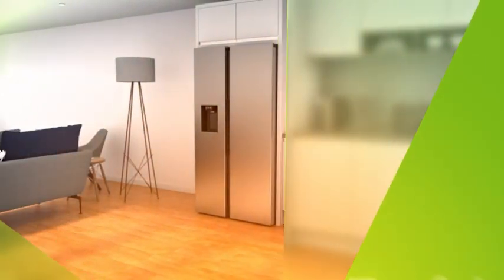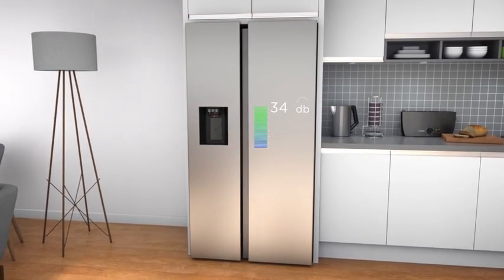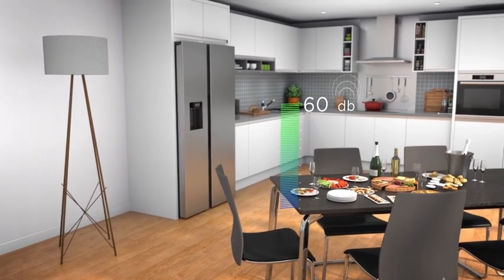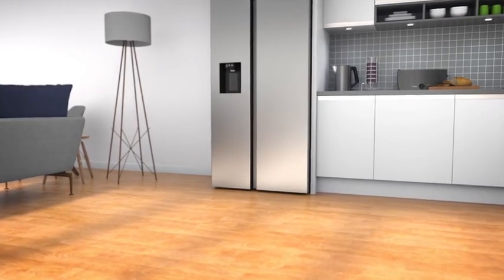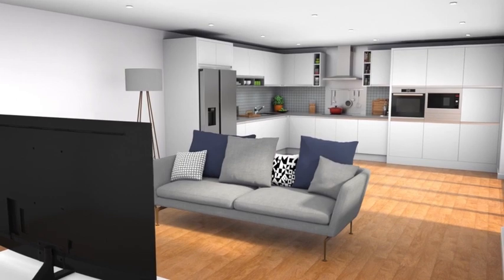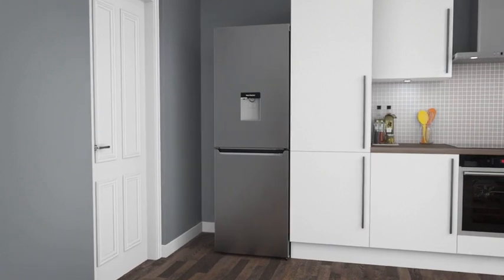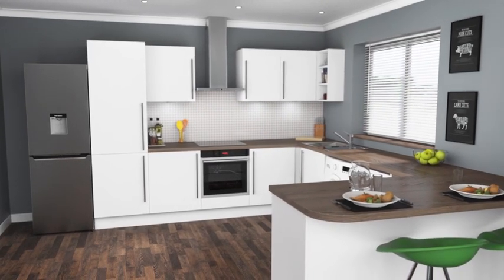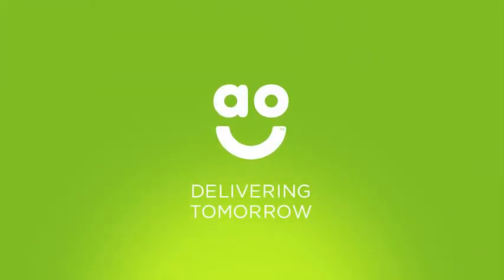Noise Levels Explained - Cooling | ao.com